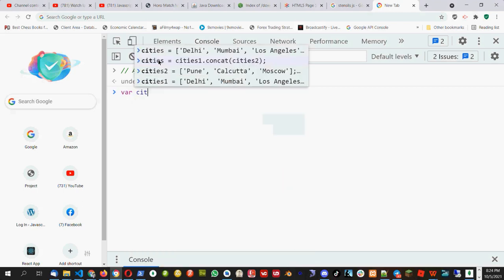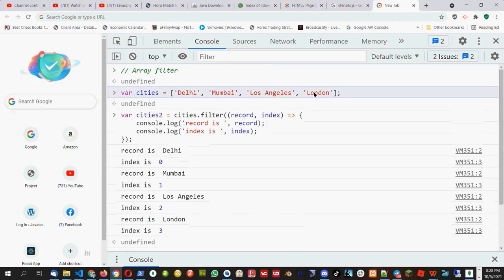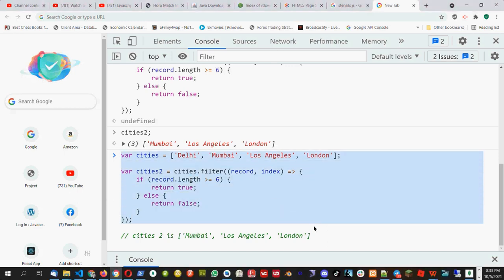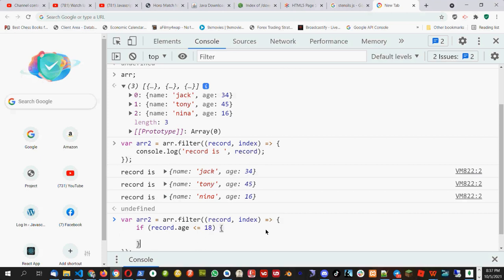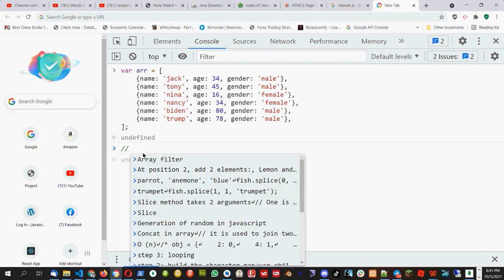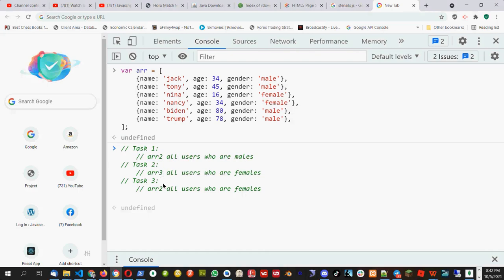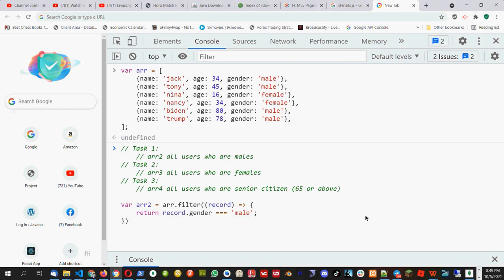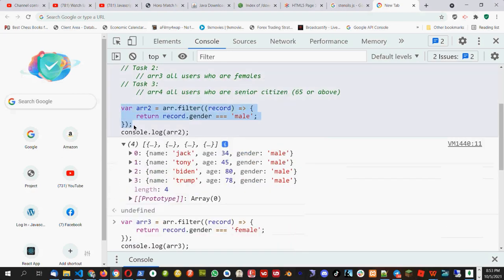Lesson 57 2021 10 05 array filter